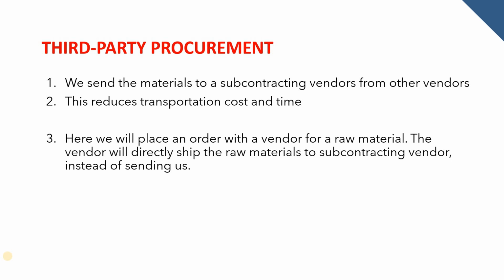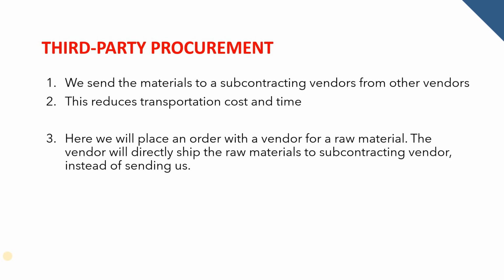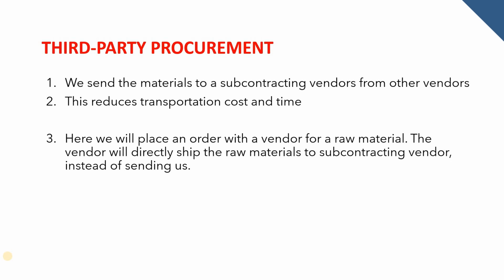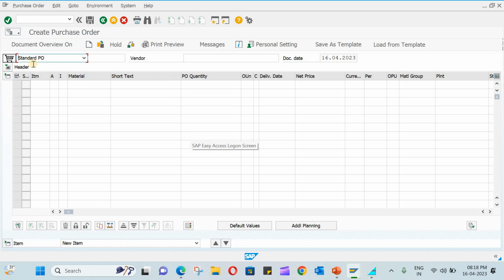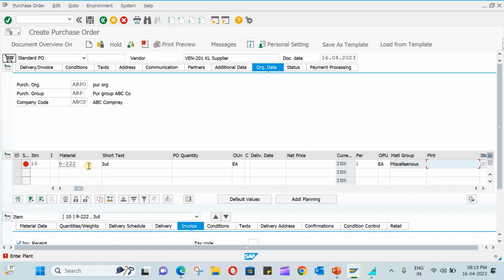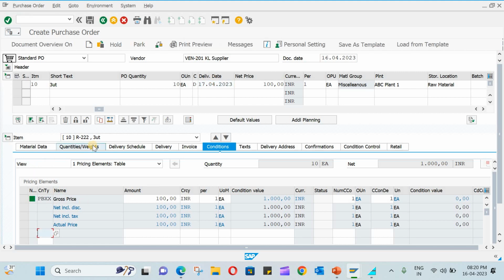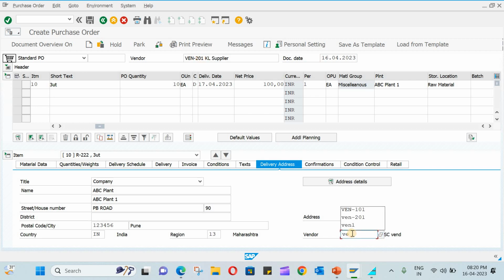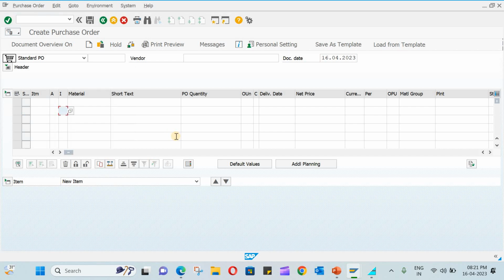Third Party Procurement | SAP mm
This video describes third party procurement.